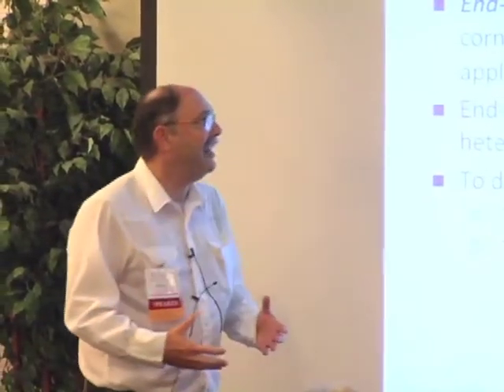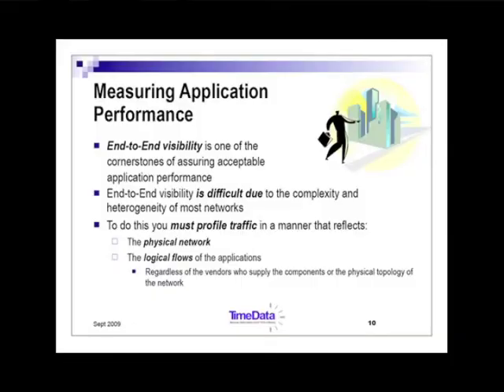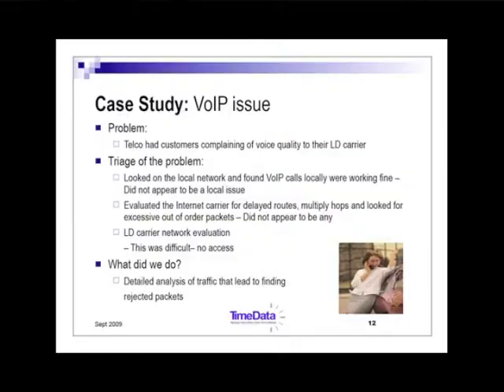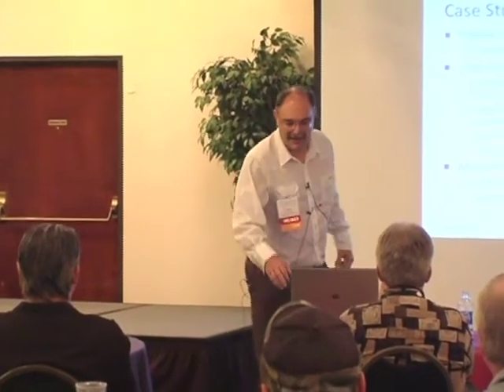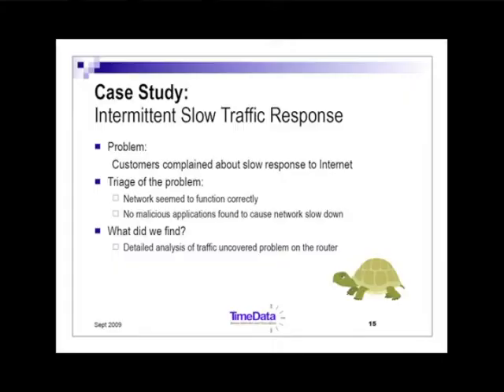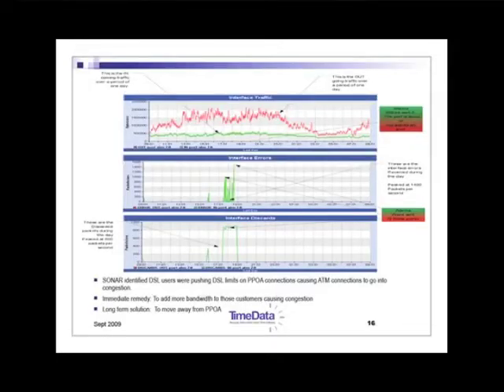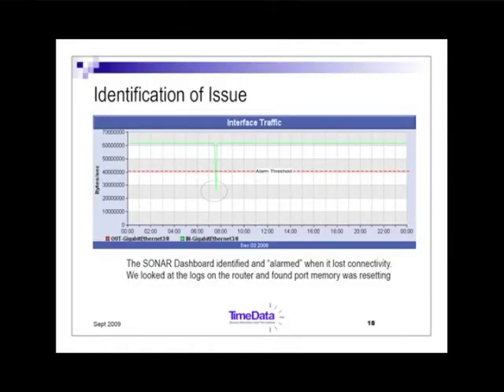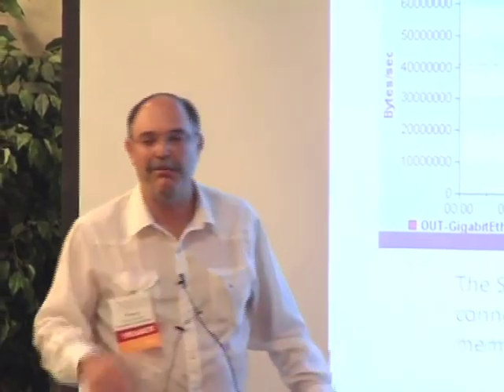Seminar 1 Part 2